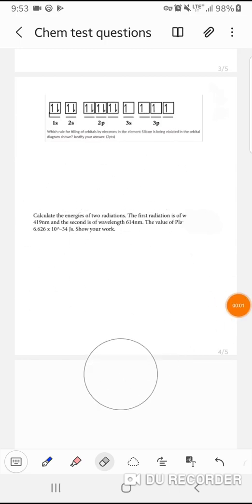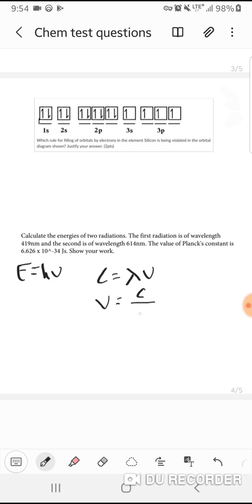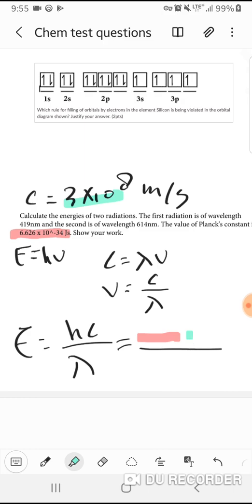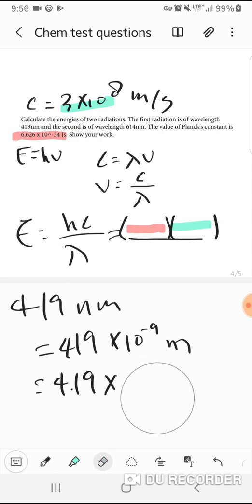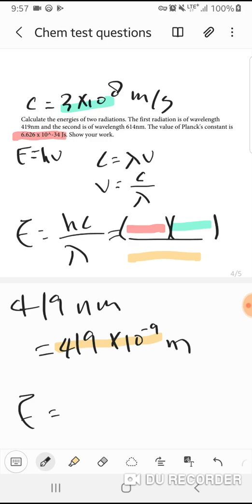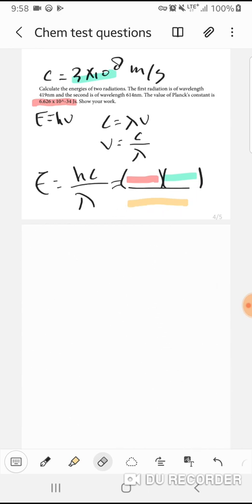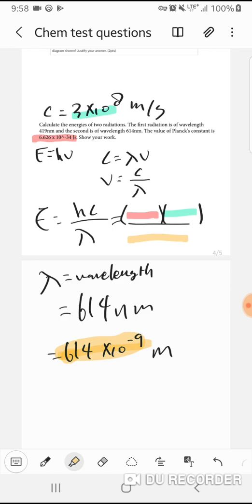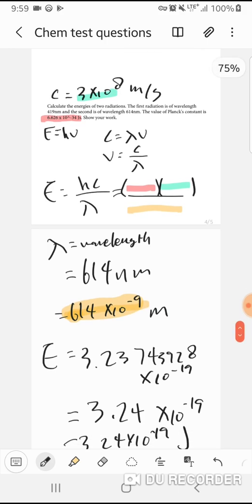Chemistry: Calculate the energies of two radiations. The first radiation is of wavelength ....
Calculate the energies of two radiations. The first radiation is of wavelength 419nm and the second is of wavelength 614nm. The value of Planck's constant is 6.626 x 10^-34 Js. Show your work.